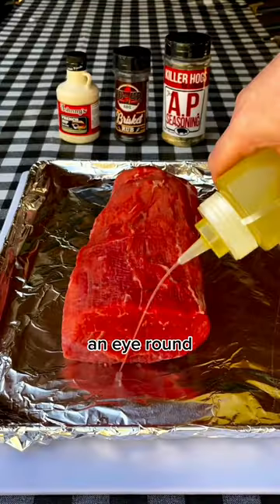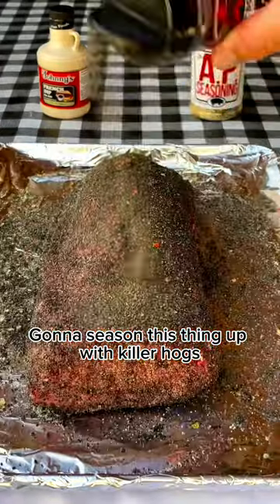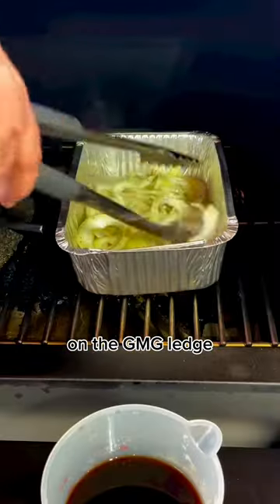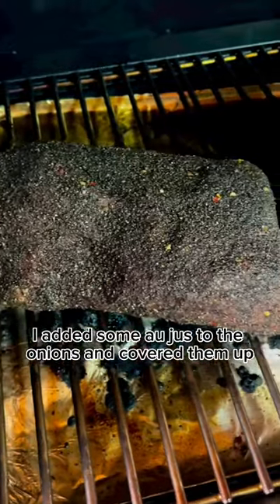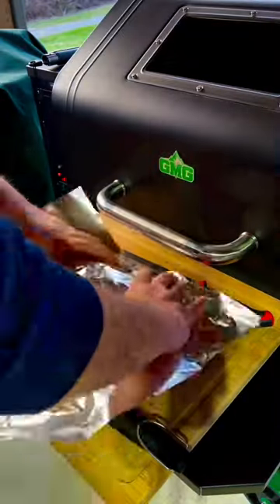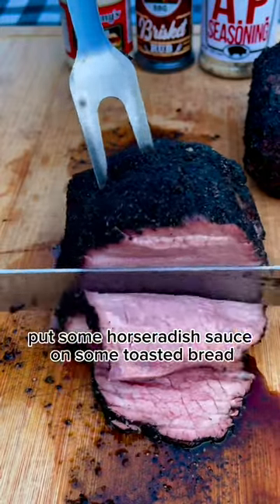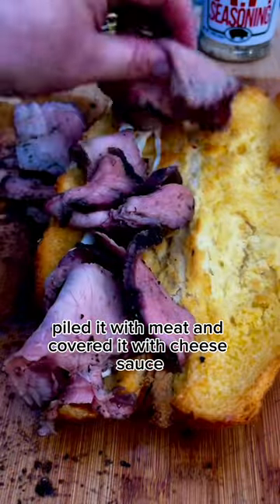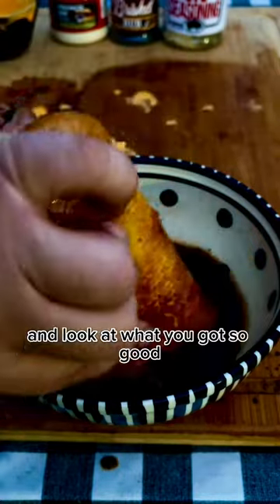Roast Beef Sandwich | The MeatStick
Take a break from the ordinary and indulge in a mouth-watering roast beef sandwich - the perfect balance of savory and satisfying! 🙌🍴
Video by @/bentley.bbq on Instagram